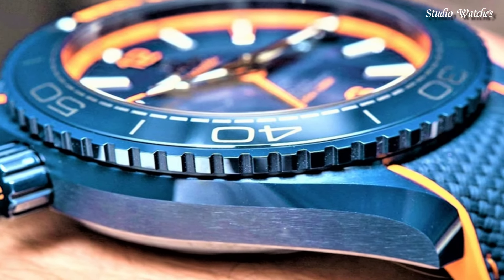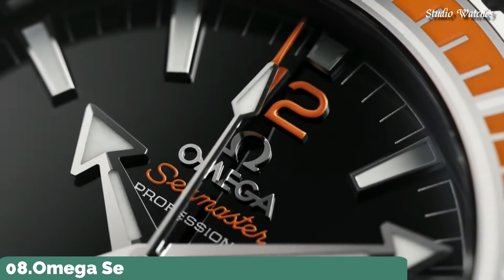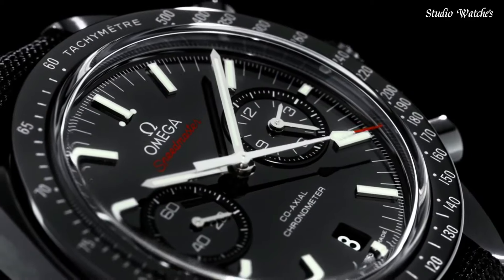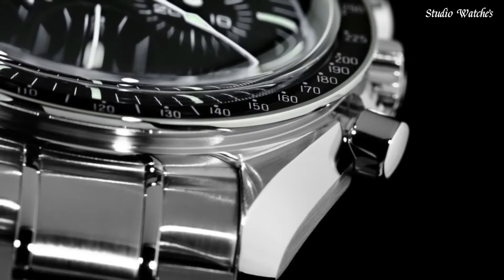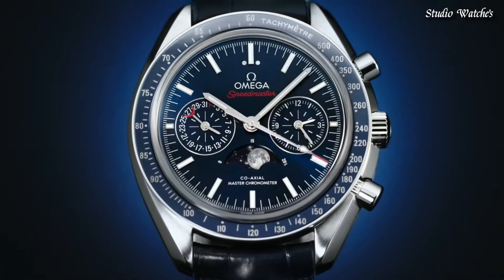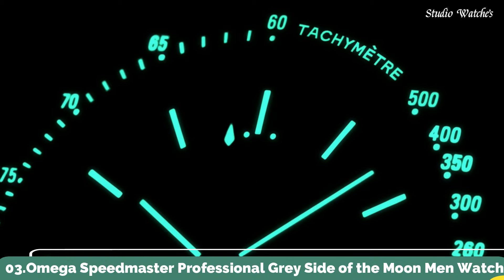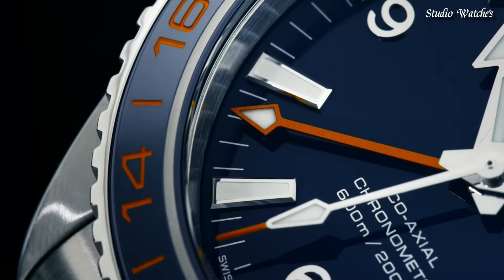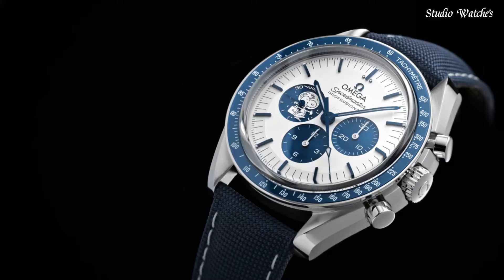TOP Best Omega Watches Can't Miss in 2025!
10.Omega Seamaster Diver 300m Co-Axial Master Watch

►Amazon US
09.Omega Speedmaster Moonwatch Apollo 8 Men's Watch

►Amazon US
08.Omega Seamaster Planet Ocean Watch

►Amazon US
07.Omega Speedmaster Co-Axial Chronograph Moon Watch

►Amazon US
06.Omega Speedmaster Stainless Steel Bracelet Professional Moonwatch

►Amazon US
05.Omega Speedmaster Moon Phase Chronograph Automatic Men's Watch

►Amazon US
04.Omega Speedmaster Racing Automatic Chronograph Mens Watch

►Amazon US
03.Omega Speedmaster Professional Grey Side of the Moon Chronograph Watch

►Amazon US
02.Omega Planet Ocean Blue Dial Watch

►Amazon US
01.Omega Speedmaster Silver Snoopy Watch